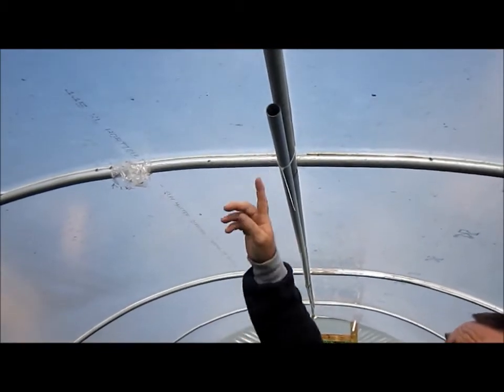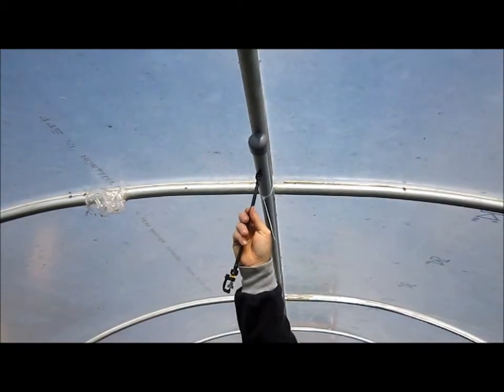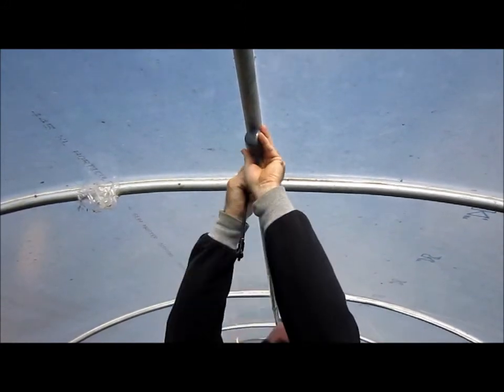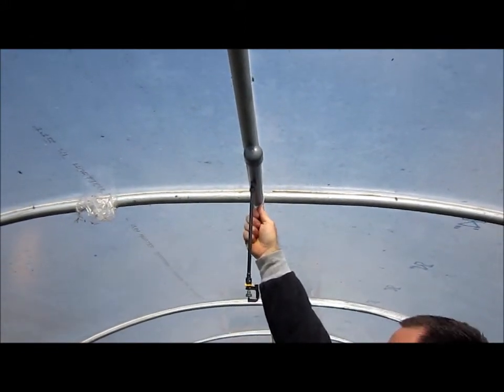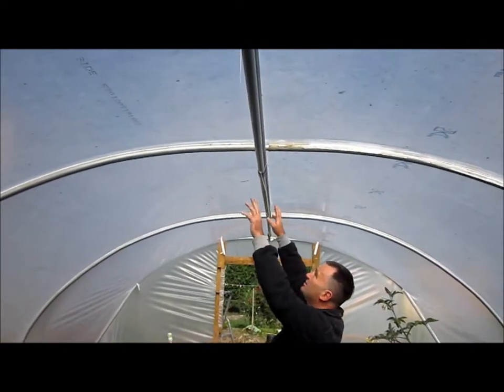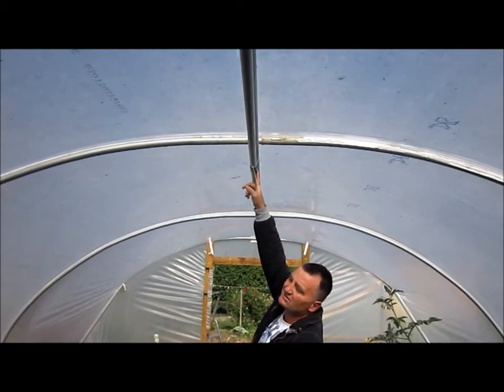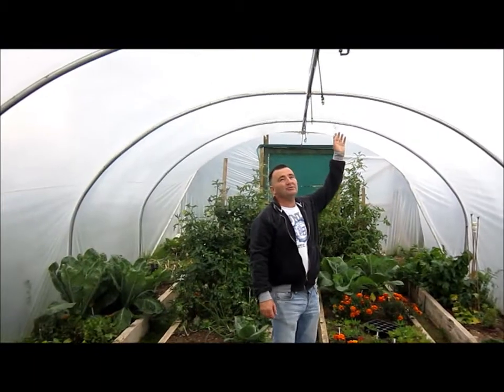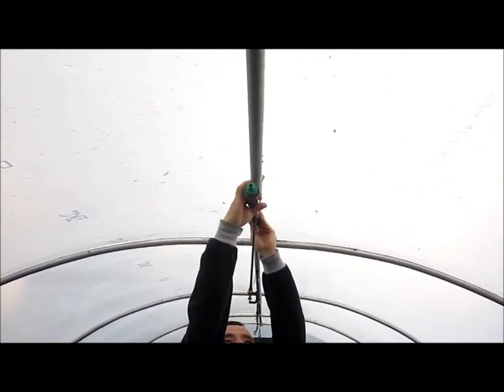irrigation assembly video basic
A demonstration of how to assemble a basic irrigation system